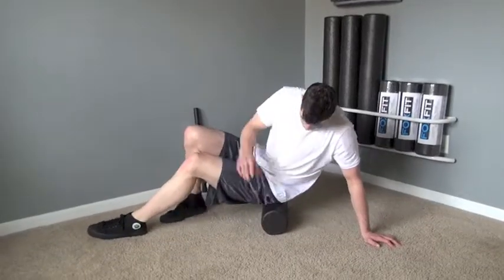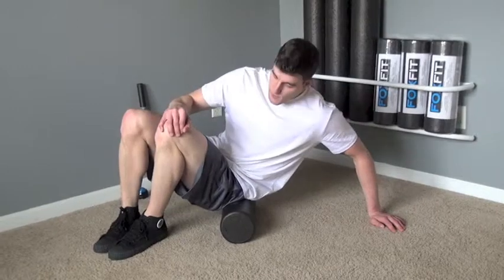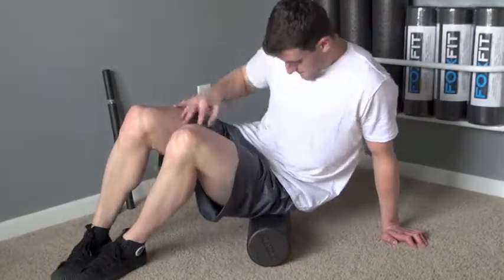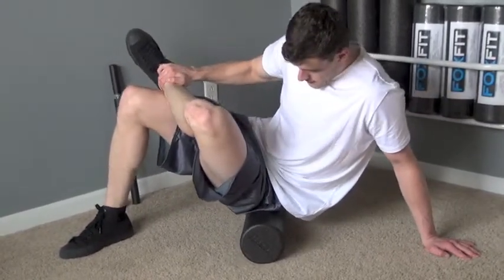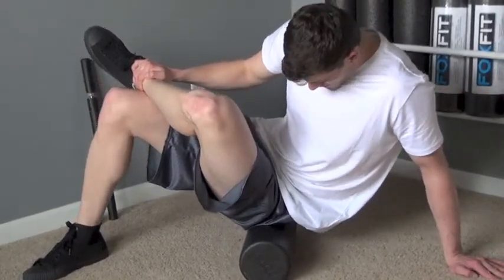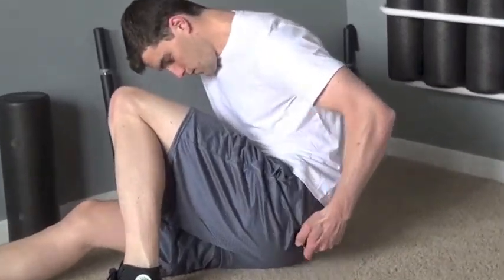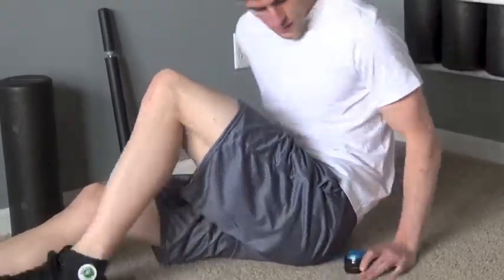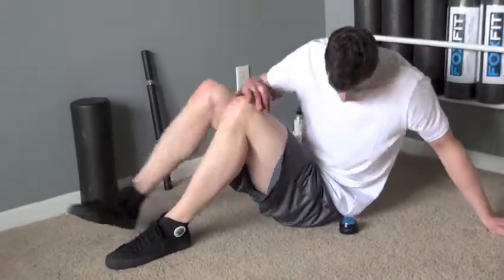How to Roll Glutes with FoxFit Rollers